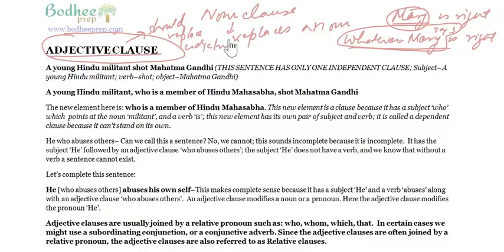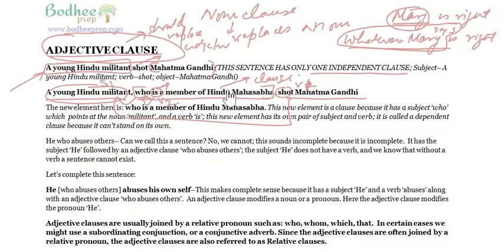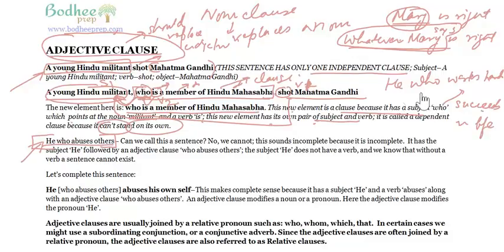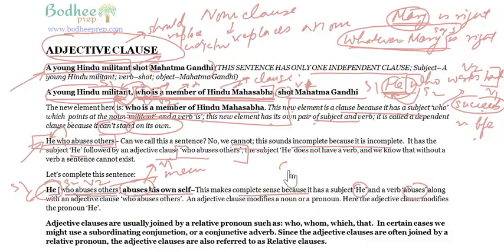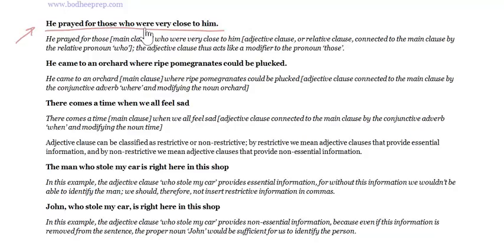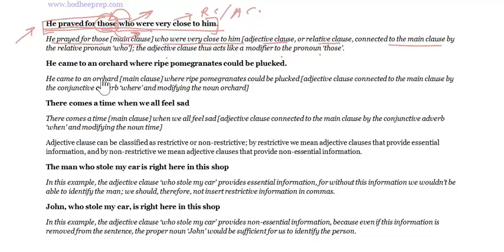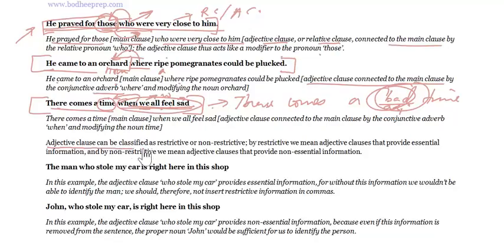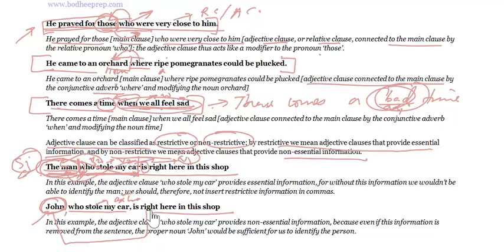CAT English Grammar- Concept 17- The Adjective Clause